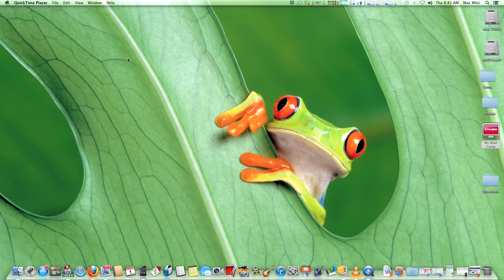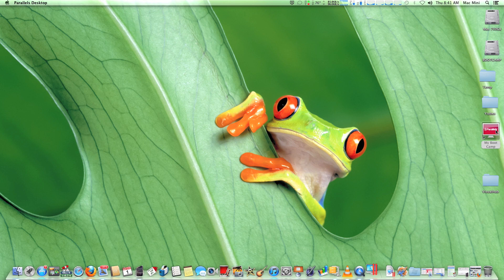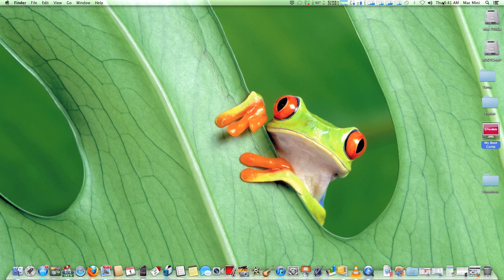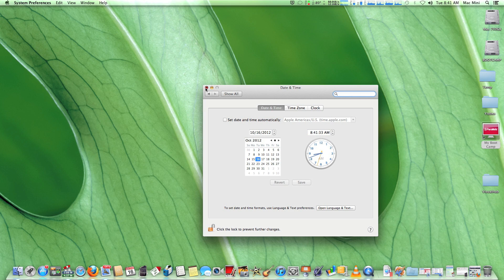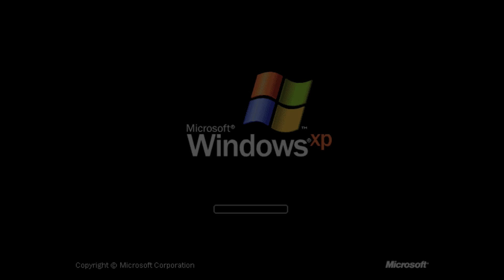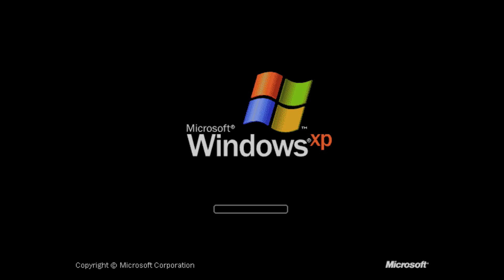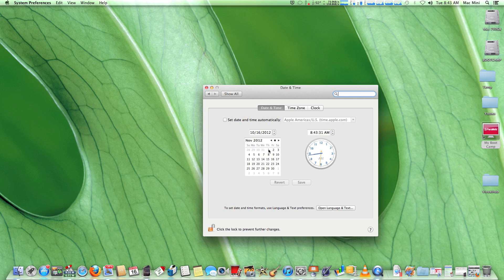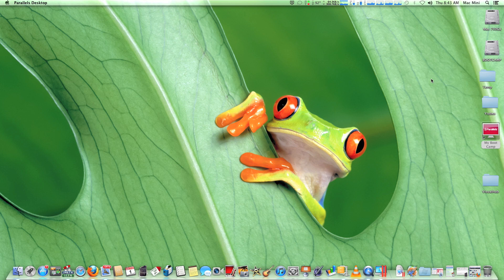How to use Parallels 8 trial on OS X 10.8 Mountain Lion way past the trial period!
Previous versions of Parallels 8 do not work on Mountain Lion. Here is a very simple trick to extend your 14 day trial period, and enjoy Parallels 8 on your Mac for far longer time!